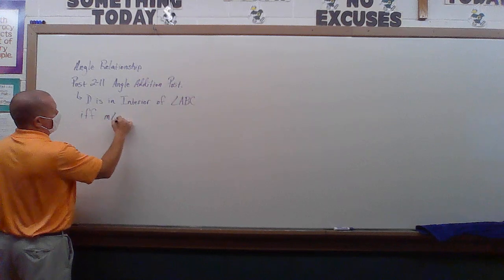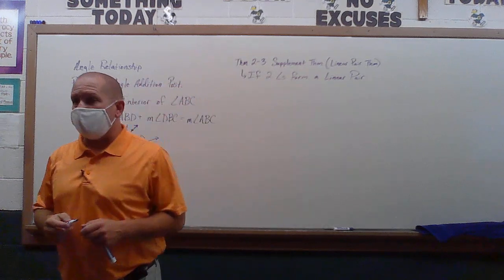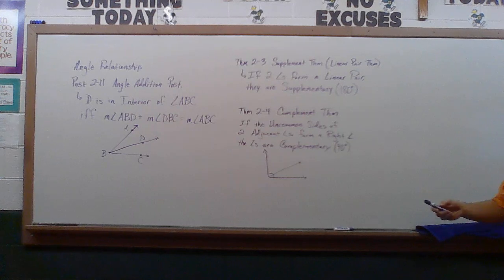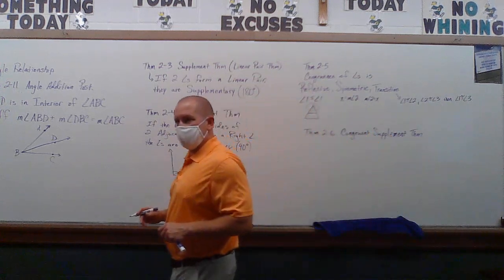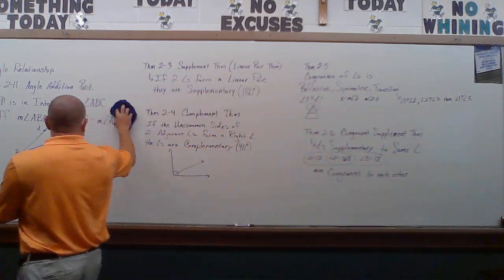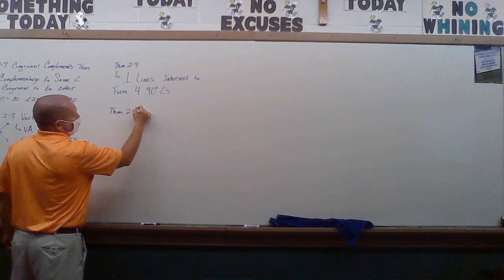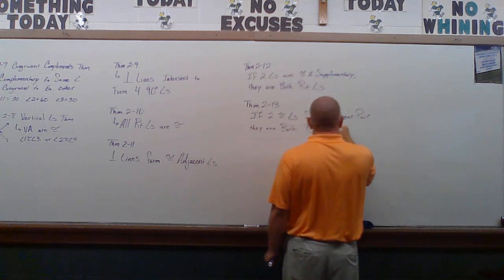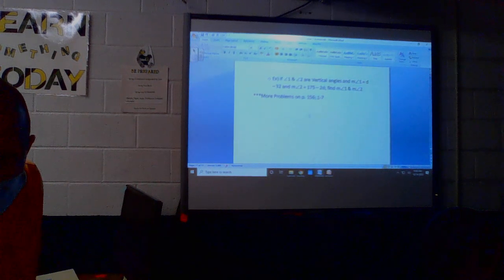Geom 2 8